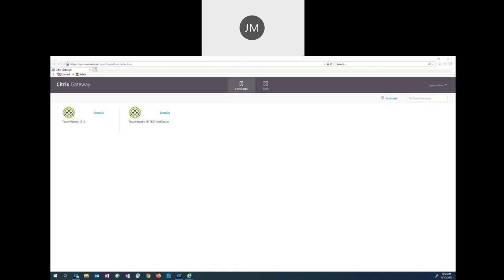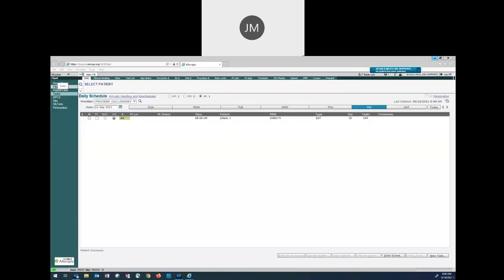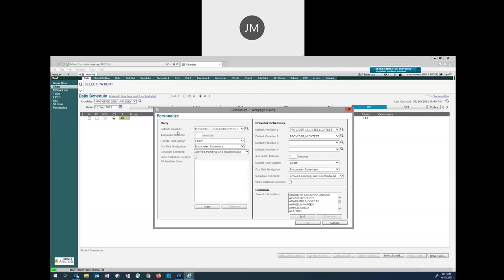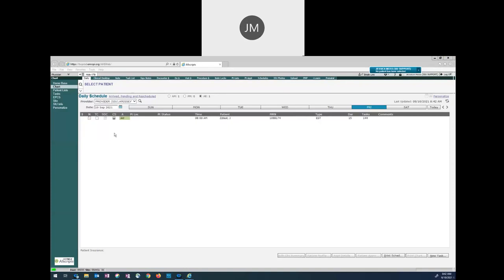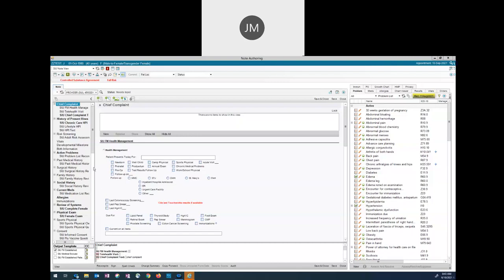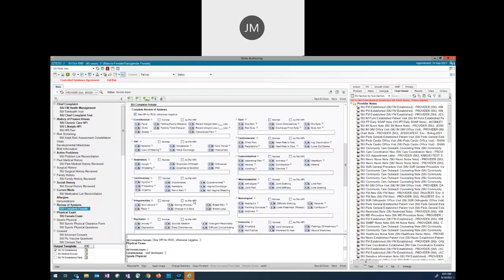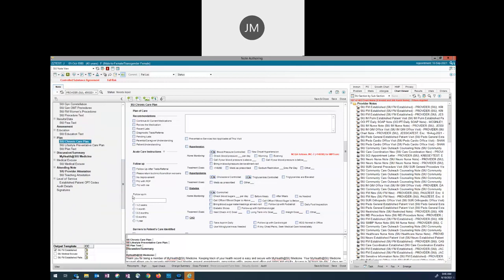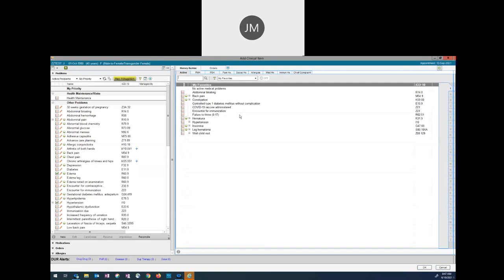SIU Touchworks Scribe Education